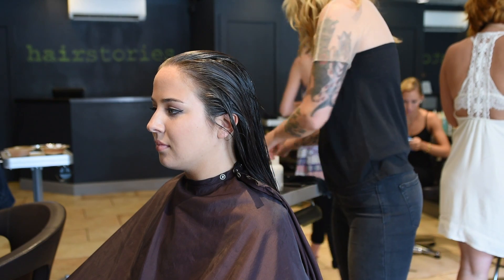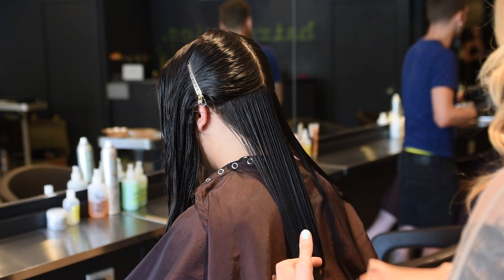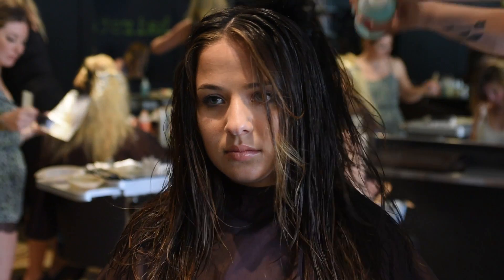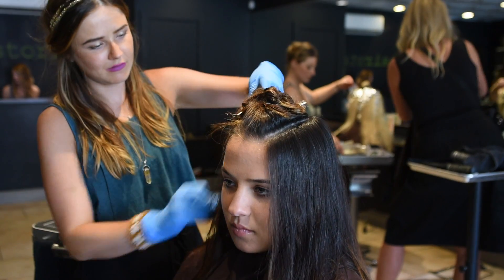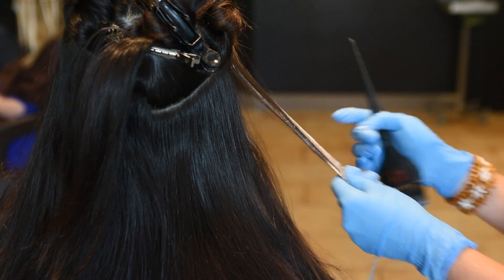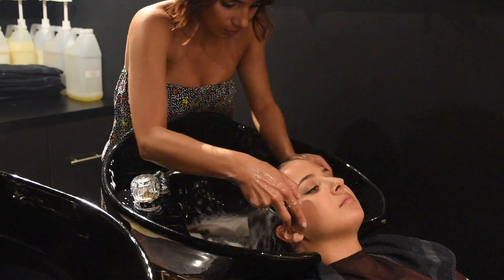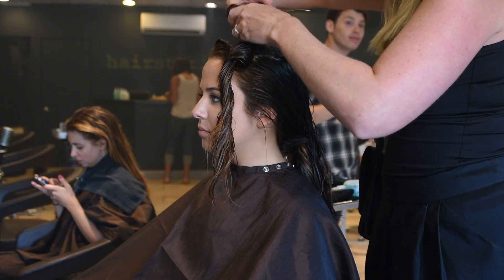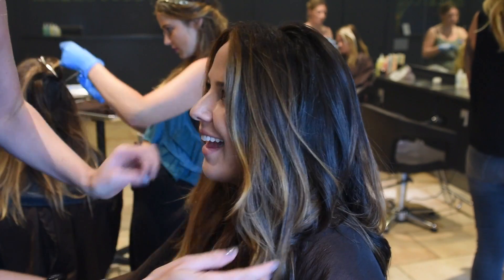Hairstyling tutorial by hairstories.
A hairstyling tutorial by hairstories of Babylon, NY.